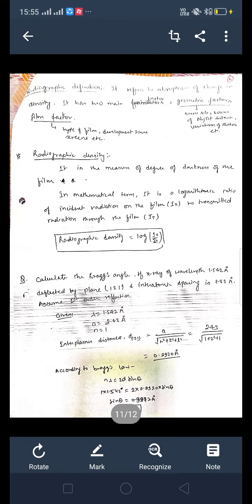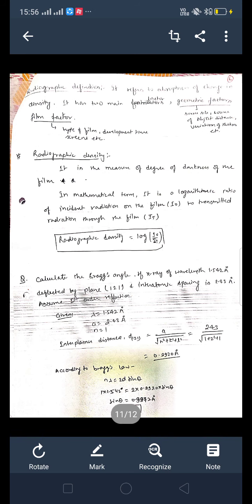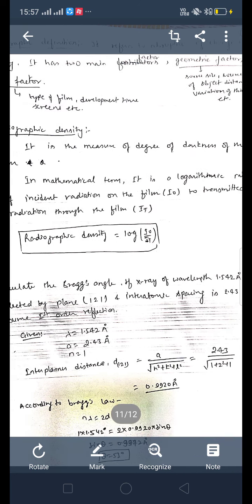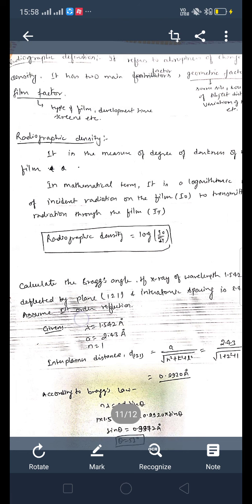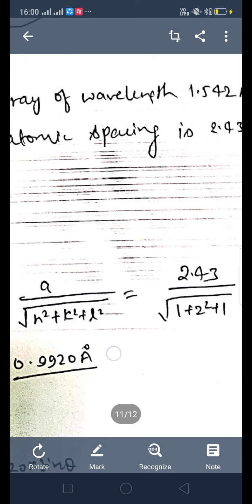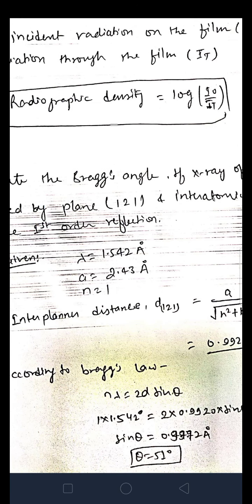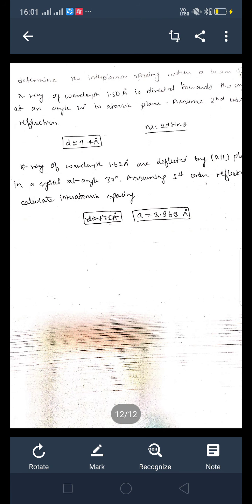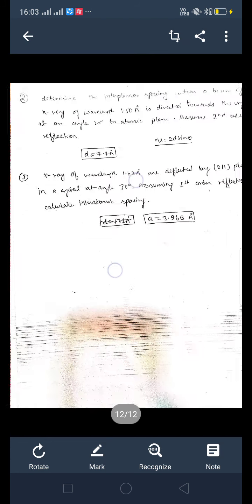Numericals (VED NDT)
Numericals on Bragg's Law Revision